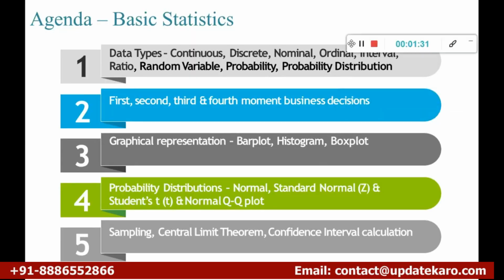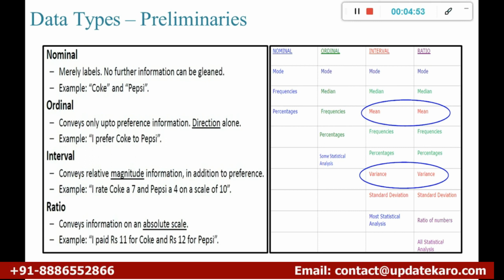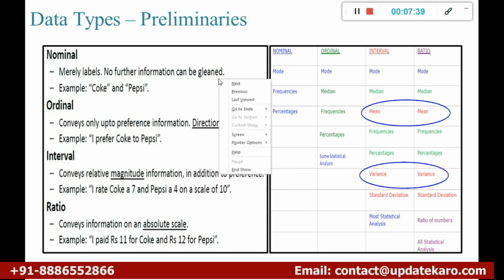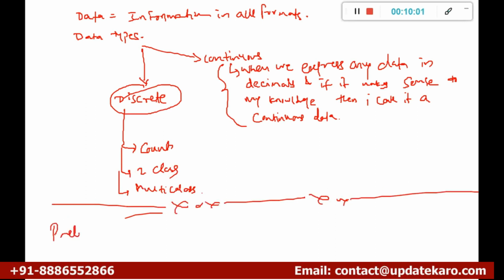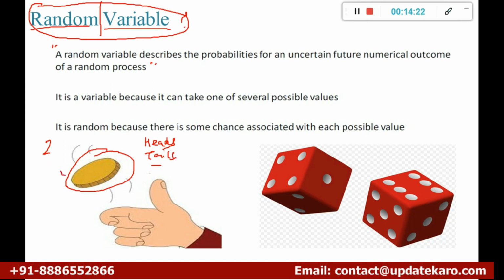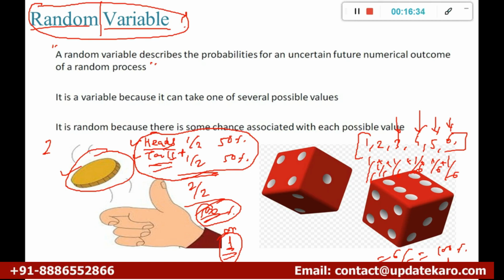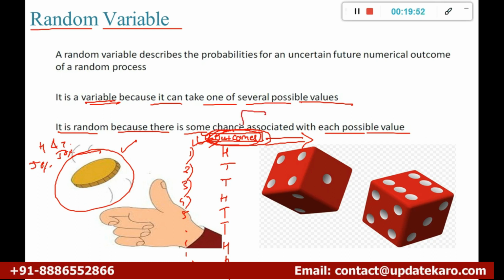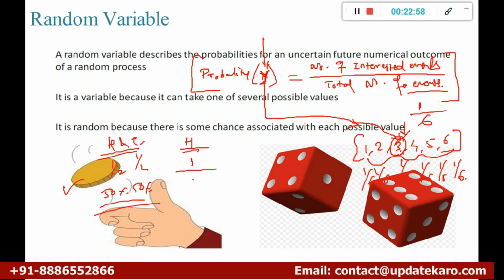Probability For Data Science Training Videos 2 For Beginners +91 8886552866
Data science data science tutorials data science training probability for data science data science training youtube videos data science overview what is data science ? datascience

What is data science categories of data science what is statistics basic terminologies in statistics   sampling techniques types of   statistics descriptive statistics measure of centre what is probability bayes theorem internal statistics point estimation interval estimation estimating level of confidence hypothesis testing

Statics and probability :

Statics and probability are buying blocks of the most revolutionary technologies in today's world. From african intelligence to machine learning and computer version, statics and probability basic version to all such technologies. In the article on statics and probability , i intend to help you understand the match behind to most complex algorithms and technologies.

Why learn data science training ?
Who can learn data science training ?

Data science
Data science online training
Data science training videos for beginners
Data science certification
Data science course
Data science you tube videos

Data science training in India
Data science training in UK
Data science training in USA